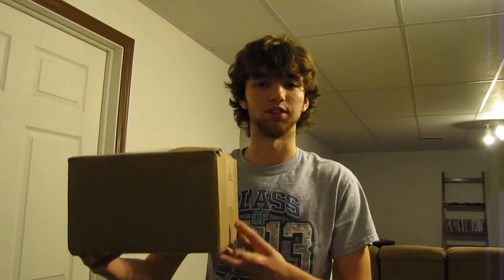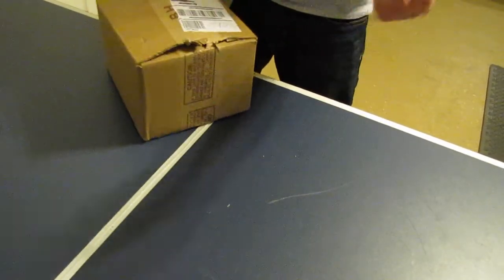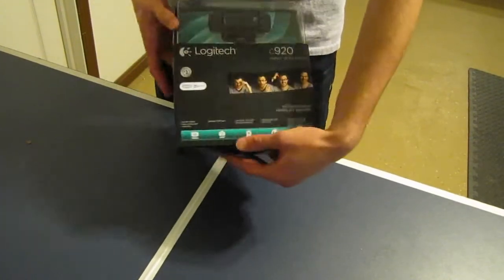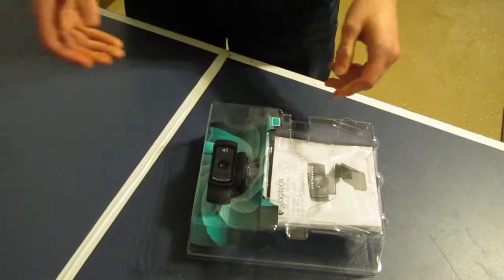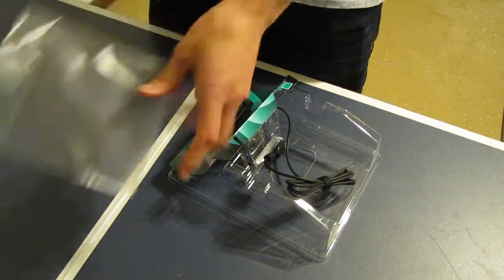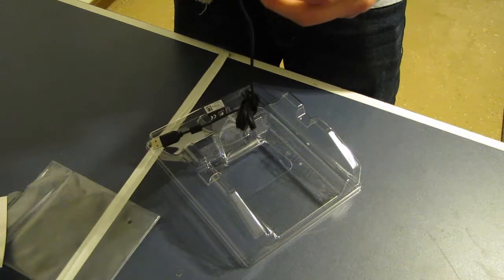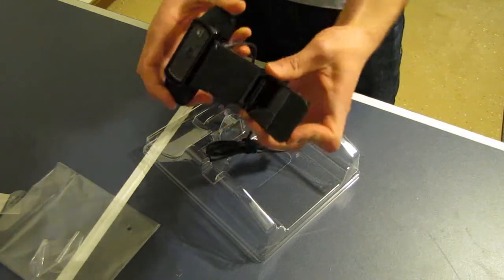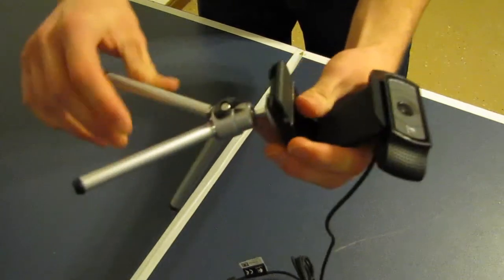Unboxing the C920 Logitech Webcam